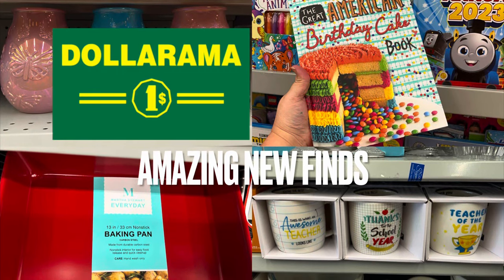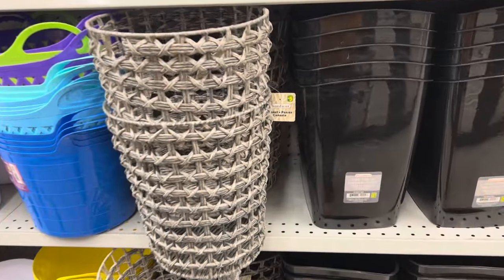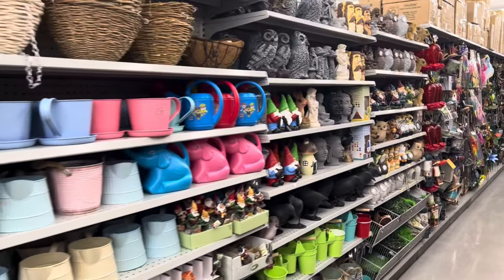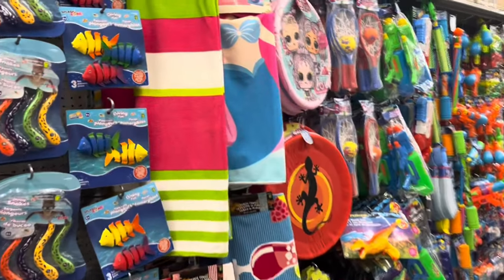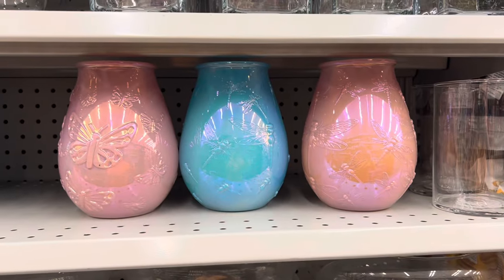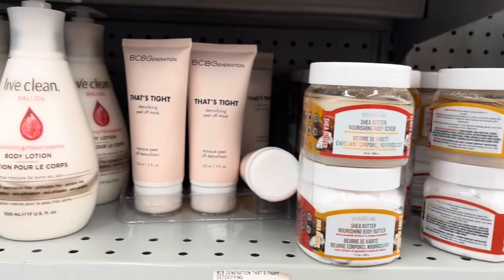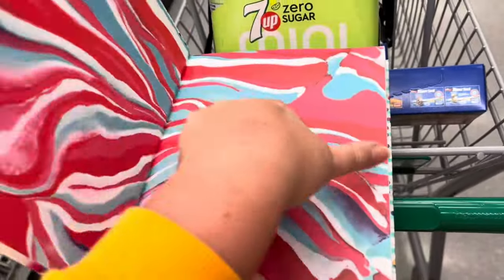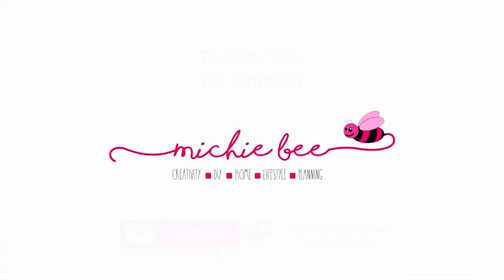Amazing New Finds | Dollarama 🇨🇦 | Come Shop With Me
Location:: McLaughlin & Bovaird, Brampton ON